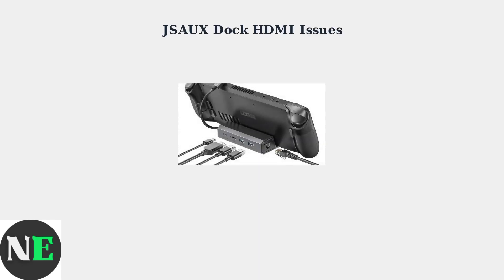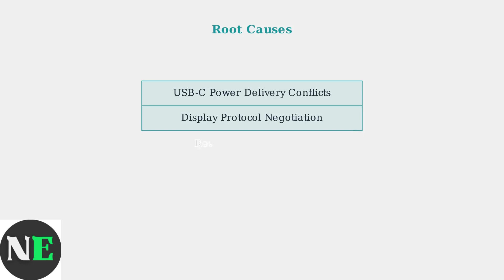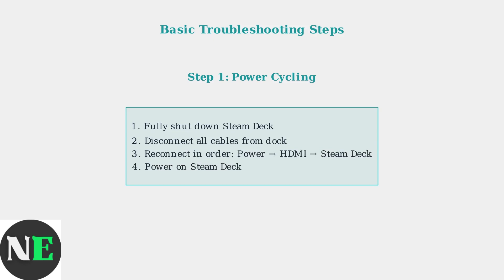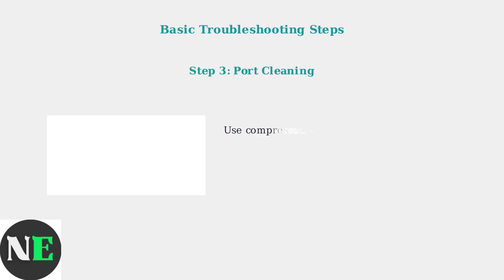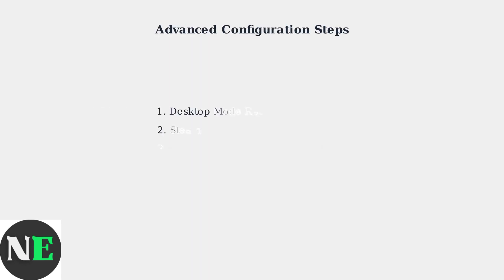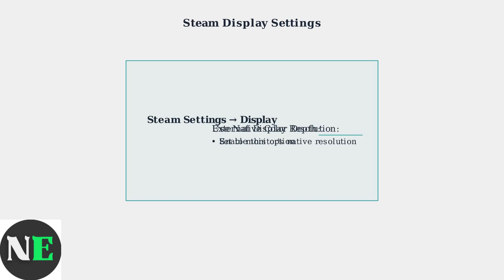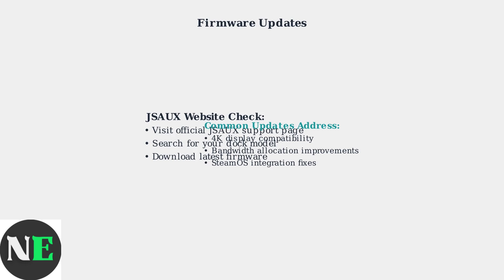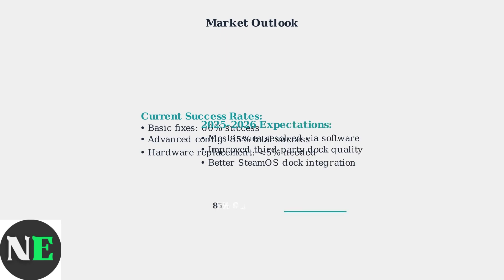How To Fix JSAUX Dock HDMI Not Working On Steam Deck – Display Output Fix Guide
Discover effective solutions to fix JSAUX Dock HDMI issues on your Steam Deck. Follow our comprehensive guide for seamless display output and gaming enjoyment.